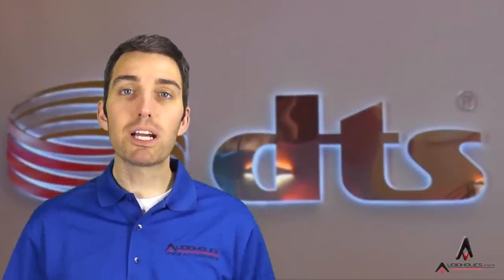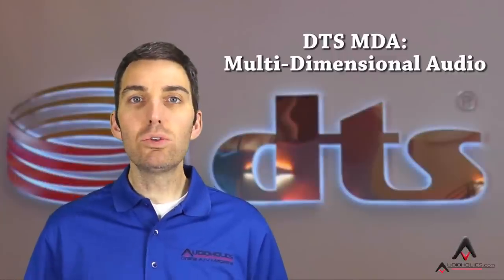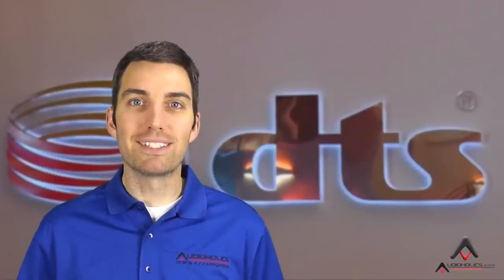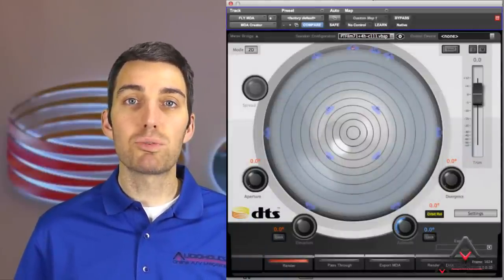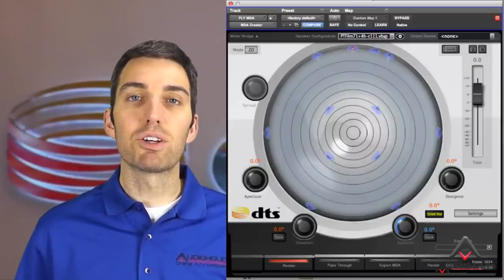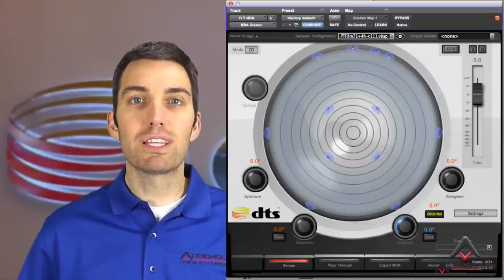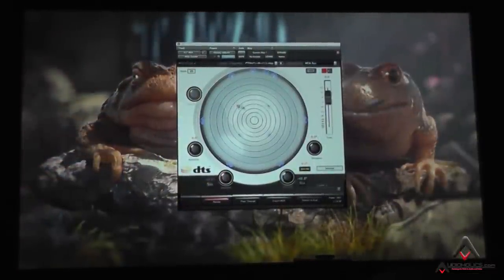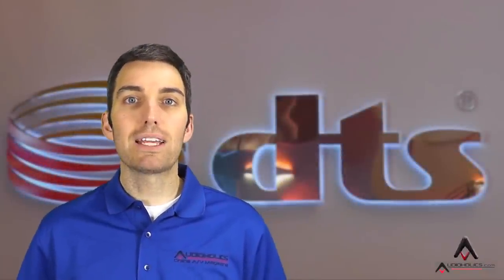DTS:X Home Theater, Cinema, Headphone Technology Details Emerge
- DTS:X Home Theater, Cinema, Headphones Details Emerged

Our very own Marshall Guthrie was invited out to the DTS press event to witness, firsthand, their new object-based audio system, DTS:X. Marshall’s initial impressions: there is real game-changing potential in DTS:X that includes the ability to put your speakers where you want them and still get good sound, open format tools for movie mixing professionals, and really amazing sound for headphone users too. Unlike Dolby Atmos, DTS:X is not tied to a prescribed speaker configuration or a specified number of channels. This opens a lot of flexibility and acceptance for our proposed Universal Speaker Layout for 3D Immersive Surround Formats.